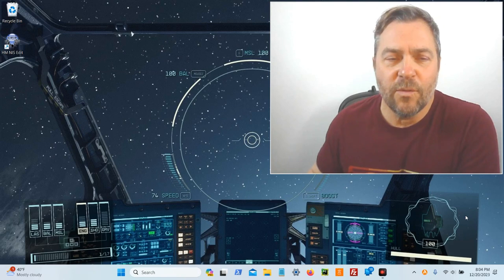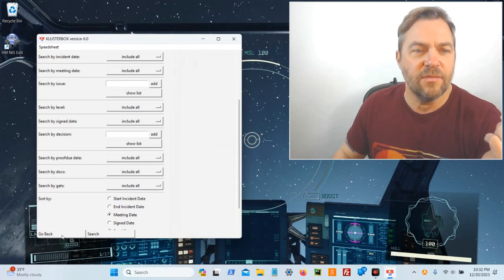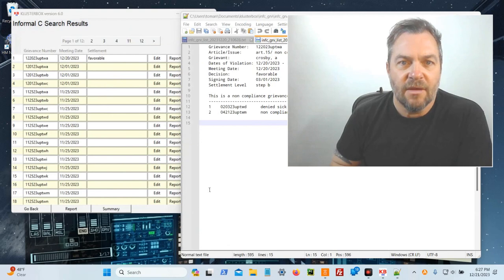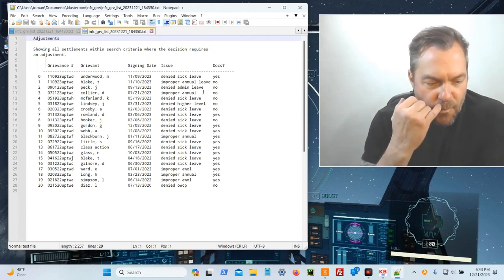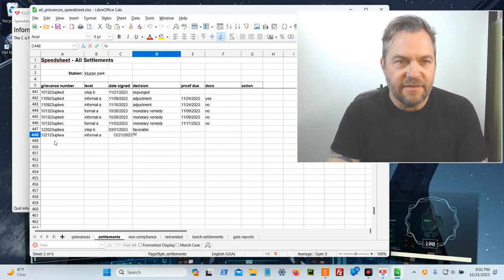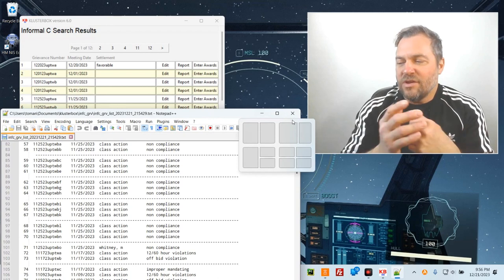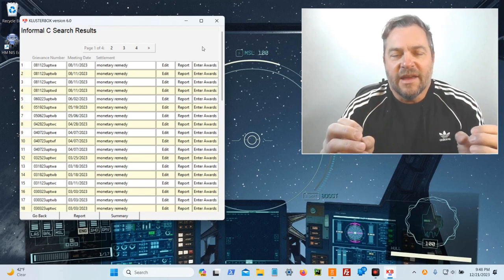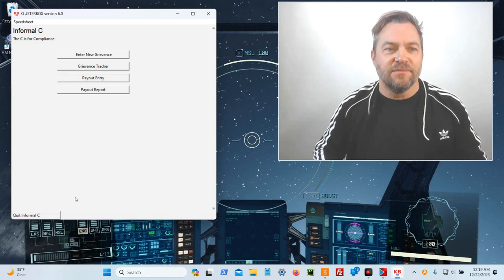Informal C Full Tutorial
If you have any questions about Klusterbox's grievance tracker, Informal C, then I've got two hours of answers. This is the comprehensive and complete tutorial on Informal C. See the list of topics below to skip to the section you want to see...

0:36 Start up
2:00 New Grievances
11:07 Settlements
13:48 Search Criteria
27:50 Search Results
28:36 Edit button (Search Results)
29:14 Batch Settlements
31:20 Reports formatting
35:01 Report button (Search Results)
36:06 Enter Awards button (Search Results)
39:35 Gats Discrepancies
43:43 Reports
59:53 Speedsheets
1:14:38 Data migration
1:21:08 File management
1:27:12 Special issue types
1:31:48 Special decision types
1:40:23 Gats reports
1:44:14 Batch settlements
1:48:09 Custom settings
1:54:36 Payout entry/reports
1:59:57 End notes